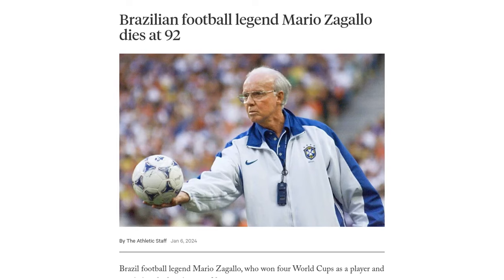Brazilian football legend Mario Zagallo dies at 92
Brazilian football legend Mario Zagallo has passed away at the age of 92. Zagallo had an illustrious career, winning four World Cups as both a player and a coach. He won the World Cup as a player in 1958 and 1962, and then as a coach in 1970, becoming the first person to achieve this feat. He also served as an assistant coach when Brazil won the 1994 World Cup. Under Zagallo's leadership, Brazil reached the final of the 1998 World Cup, but were defeated by hosts France. The Brazilian football federation (CBF) confirmed Zagallo's death and declared seven days of mourning. The CBF president referred to Zagallo as an "idol of our football." Zagallo's Instagram account also released a statement, describing him as a devoted father, loving grandfather, and victorious professional. The CBF expressed its commitment to honoring Zagallo's legacy.